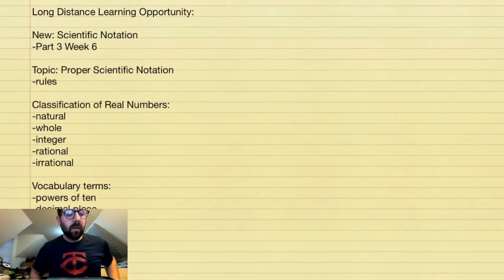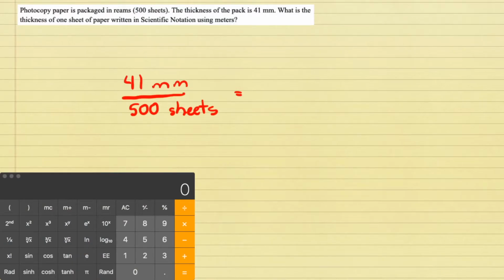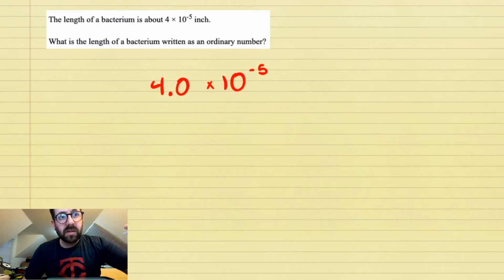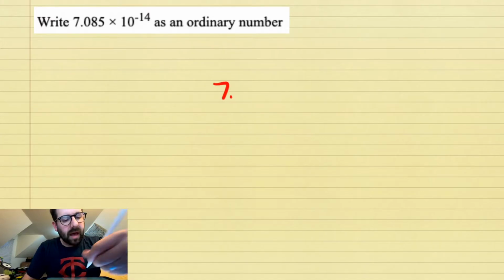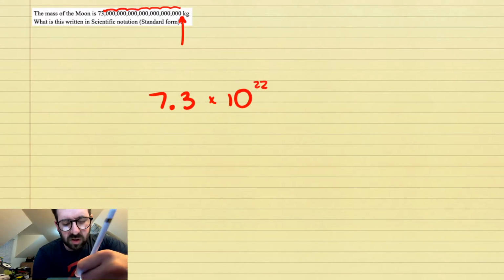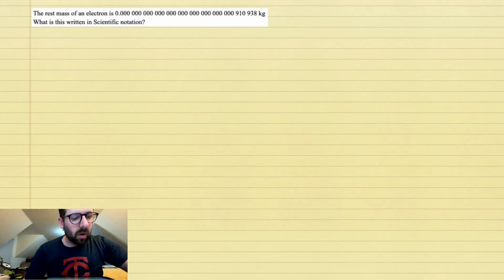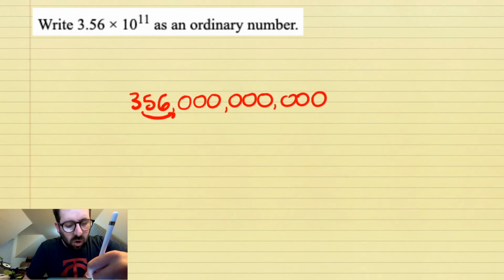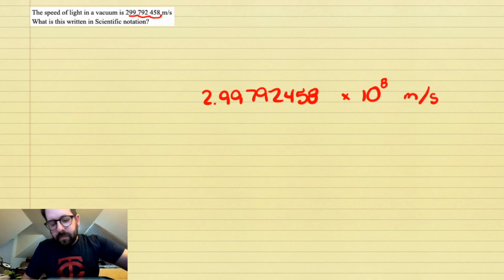PreCalculus/Geometry: Long Distance Learning Opportunity part 3 week 6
Scientific Notation
-real numbers
-real world based problems